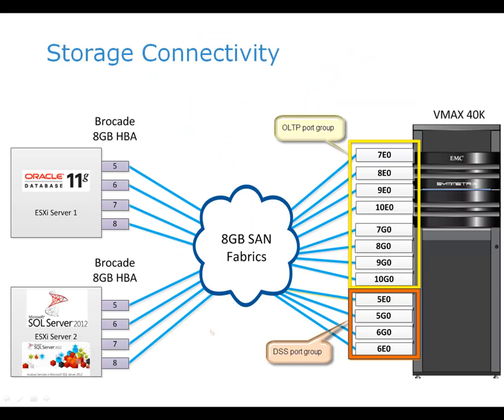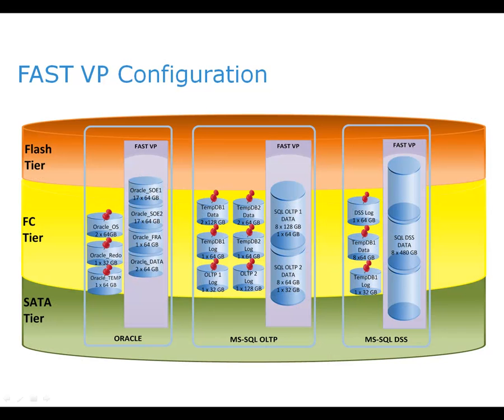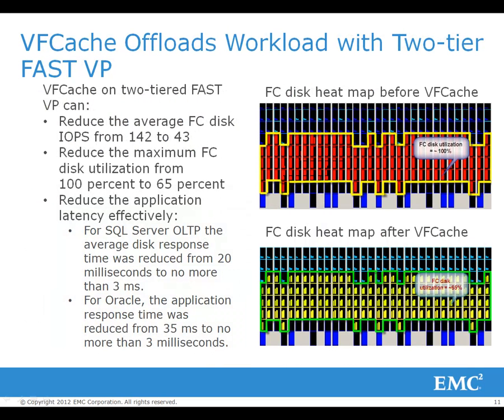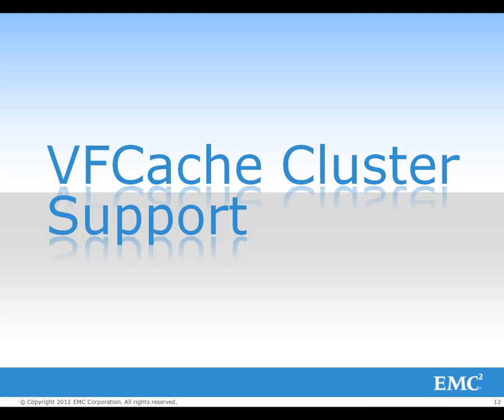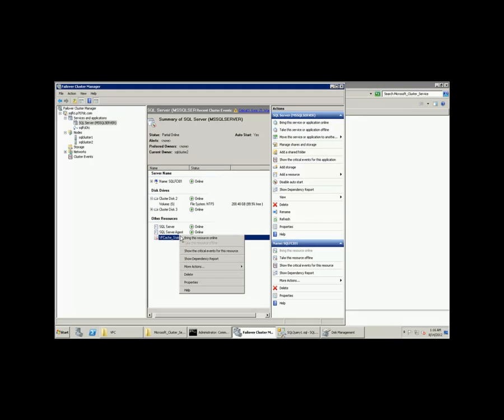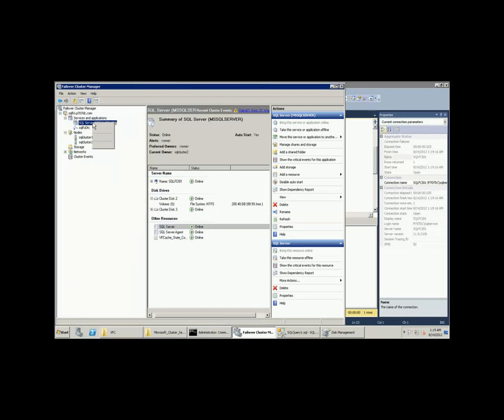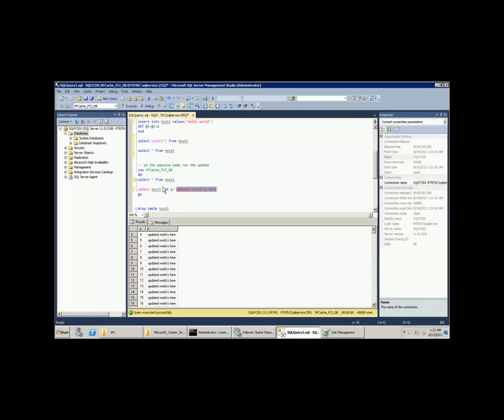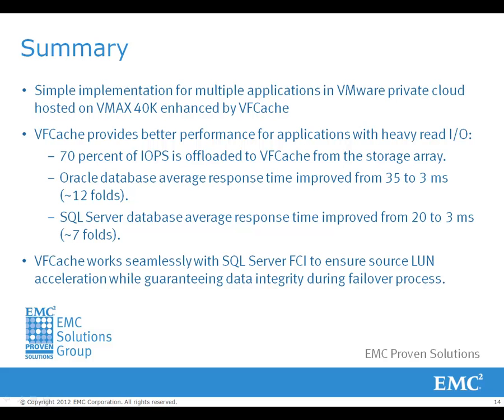EMC INFRASTRUCTURE FOR HIGH PERFORMANCE MICROSOFT AND ORACLE DATABASE SYSTEMS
This demo highlights the performance acceleration for Microsoft and oracle database systems in a virtualized environment with EMC technologies such as VFCache, VMAX 40K, FAST VP.  It shows the architecture design of the environment to deploy and implement SQL Server 2012 both OLTP and Data Warehouse type databases and Oracle 11g R2 OLTP database, as well as a SQL Server Failover cluster on the EMC Symmetrix VMAX 40K platform in a virtualized environment . The performance improvement for the OLTP databases is demonstrated here with two configurations: one with storage bottleneck and one with a sufficiently configured storage for the OLTP workload. This demo also highlights VFCache seamlessly working with SQL Server failover cluster to ensure source LUN acceleration while guaranteeing data integrity during failover process.